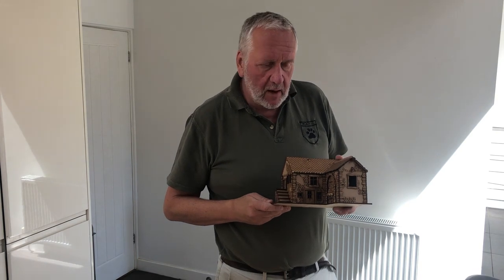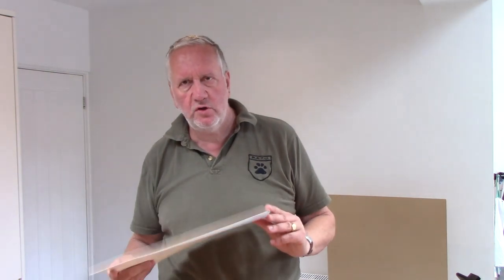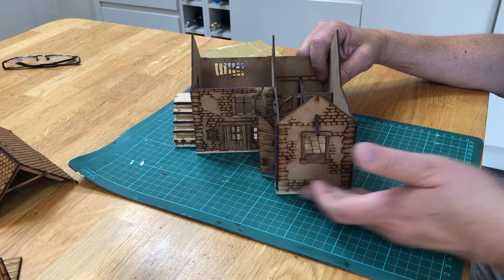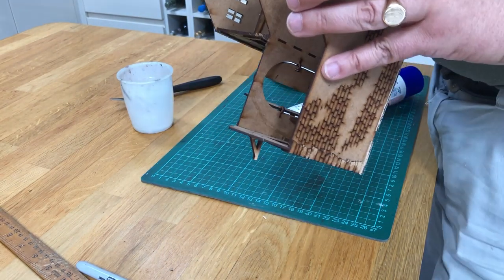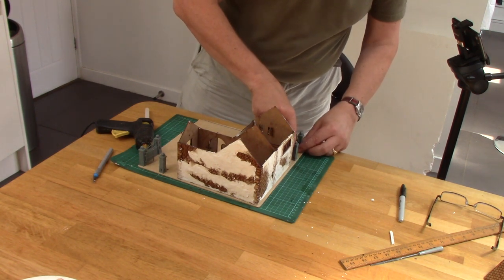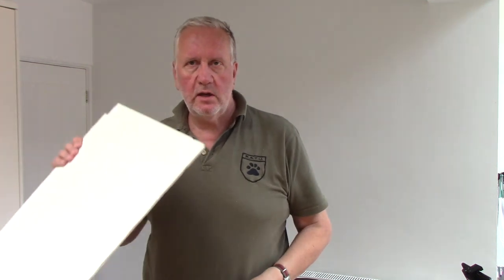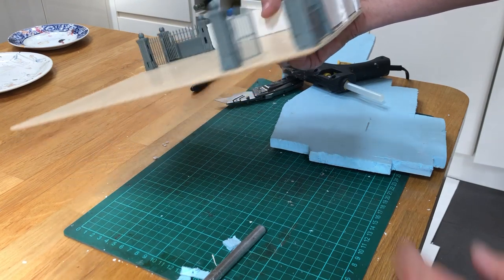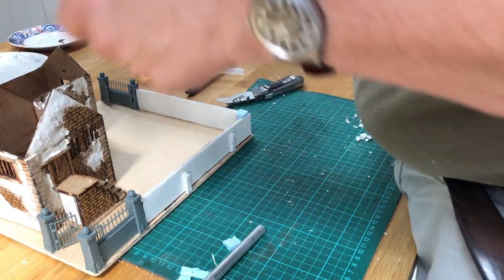Lard TV. The Blacksmith Build Part Two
Big Rich continues with his build project with the Dark Ops Blacksmith model and adds plaster to the structure and begins to build the yard walls.